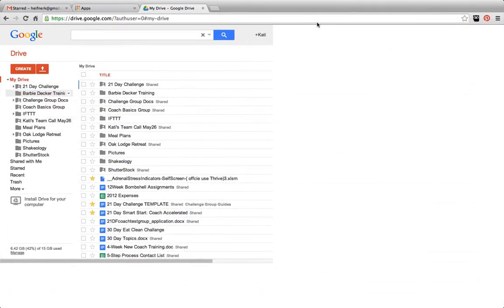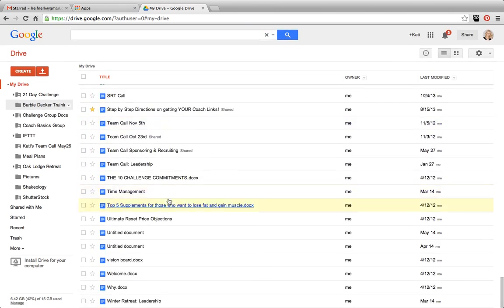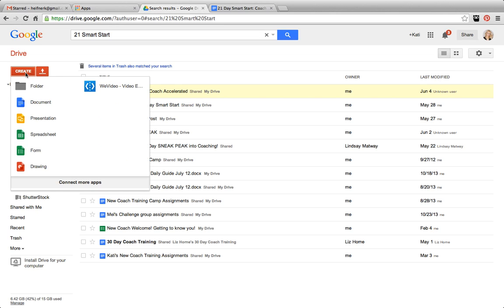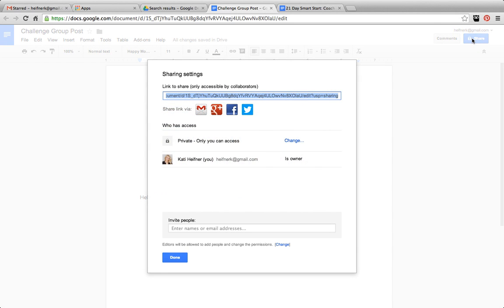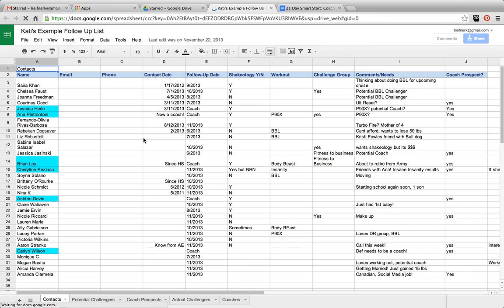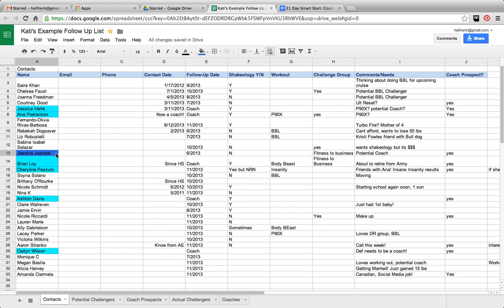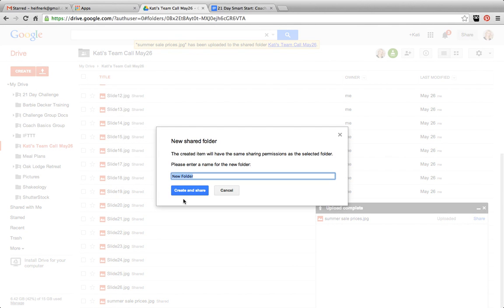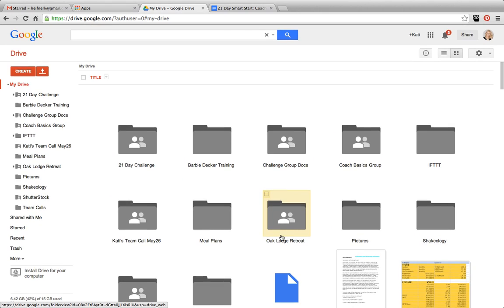Beachbody Coach Training: Google Drive Tutorial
I love Google Drive!
Make your life easier by learning this tool!
Google drive is a cloud storage for anything from pictures to movies to documents & spreadsheets.

You can create, share, collaborate on documents, spreadsheets, presentations!! The best part...if you are like me and work from both a laptop and a desktop...you can access your files from any computer! You can even download the Google Drive app for your phone!

NOTE: I am not a Google Drive expert. I'm just someone that loves it and uses it daily =)